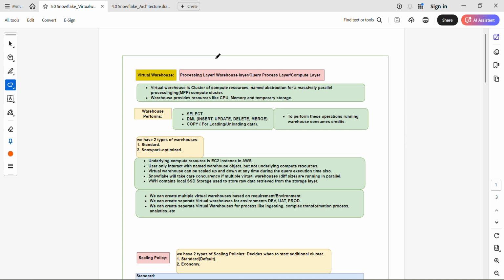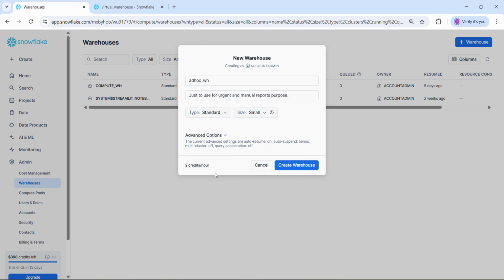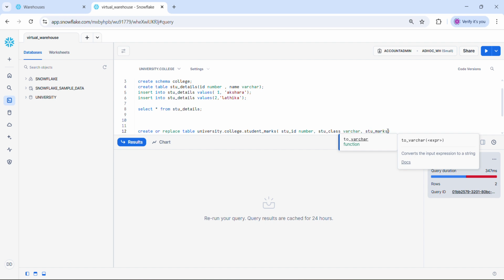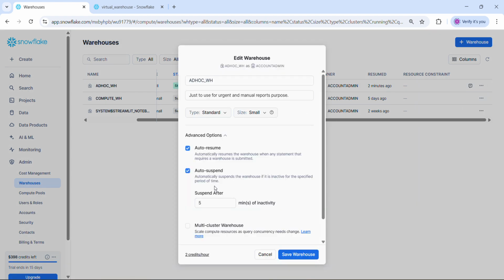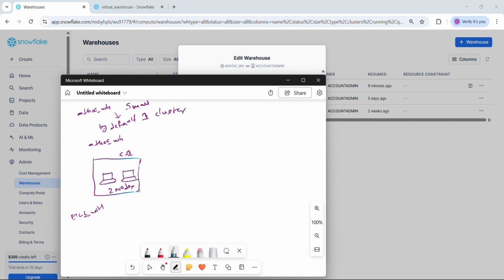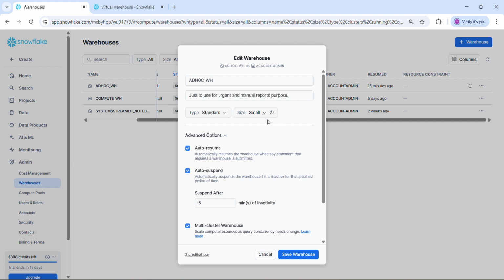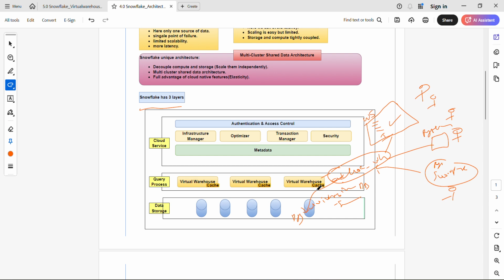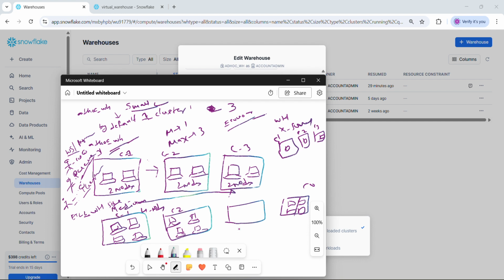5_1 DATA ENGINEER SQL SNOWFLAKE VIRTUALWARHOUSE 1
snowflake tutorial
dbt tutorial
cloud datawarehouse